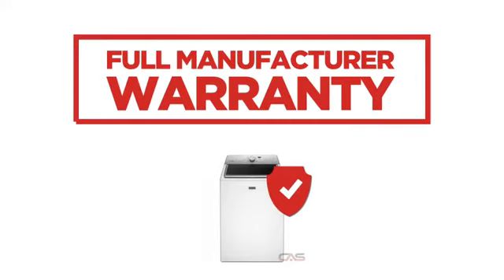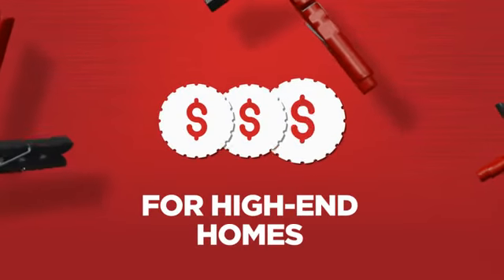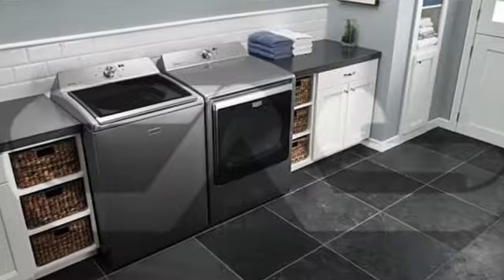Maytag MVWB855DW Top Load Washer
Maytag MVWB855DW Bravos®xl, 6.1 Cu Ft. Iec, 11 Cycles, 850 Rpm, Impeller,
Stainless Steel Drum, Powerwash Cycle, Heater, Steam, Energy Star, 10-year
Warranty, (5.3 Cu Ft. Doe)